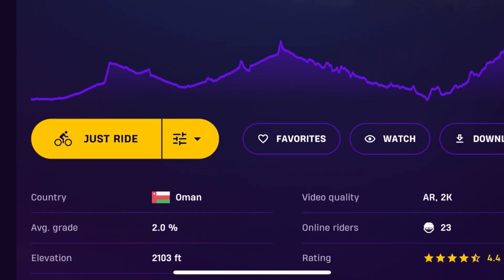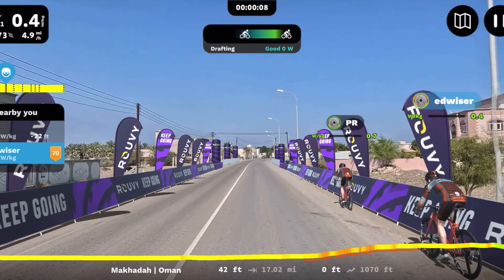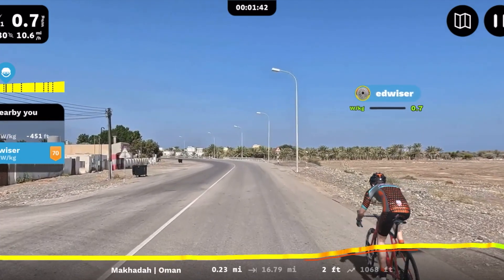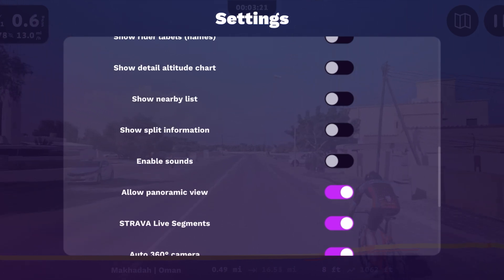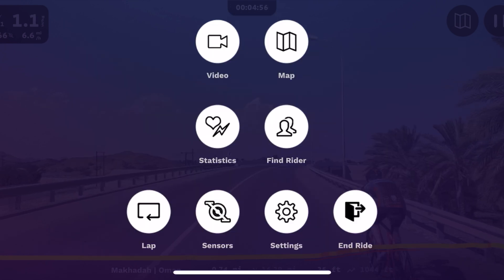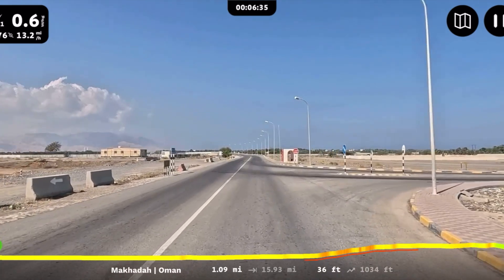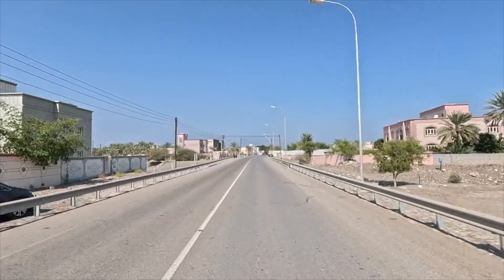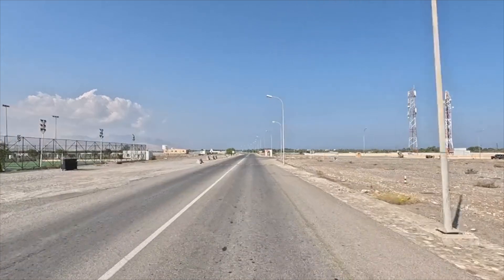Remove UI in Rouvy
This video explains how to remove the UI in Rouvy